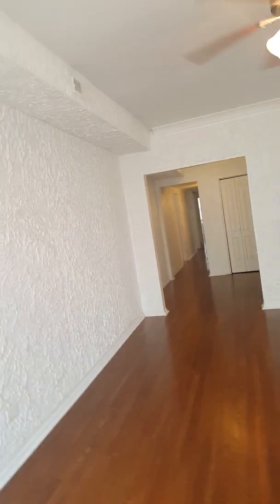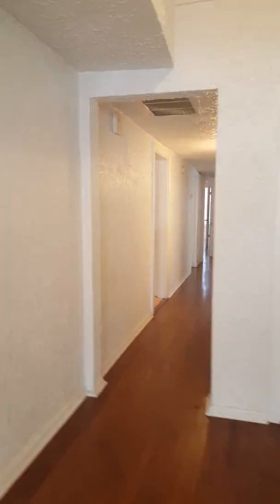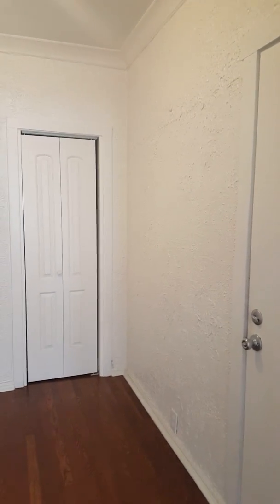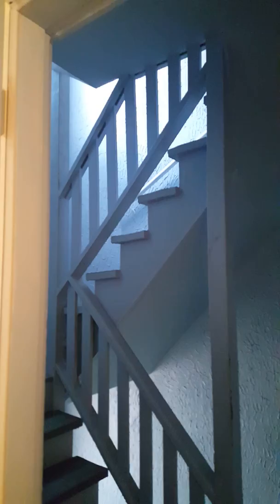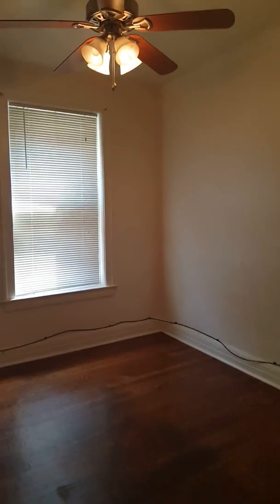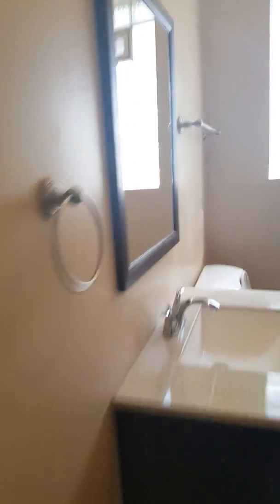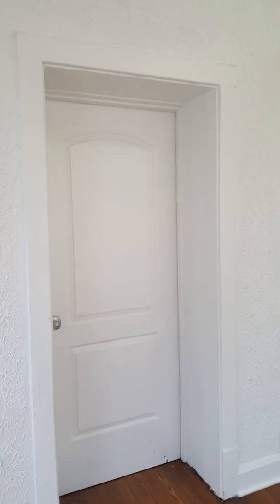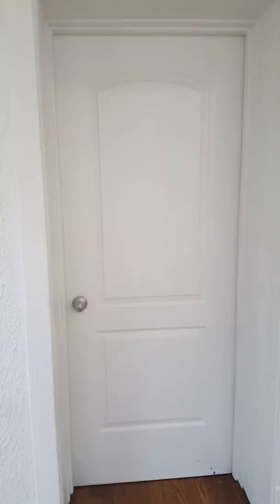Gorgeous large 4 bed w/made you look twice 2 full bath condo style unit :) One left!